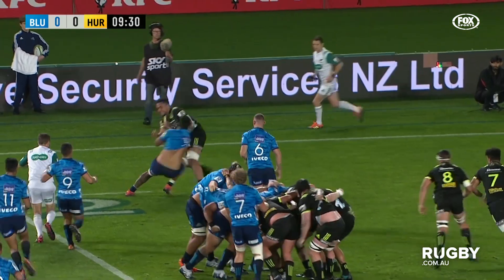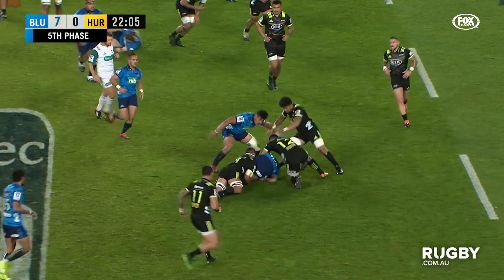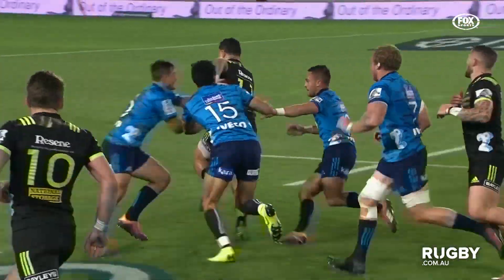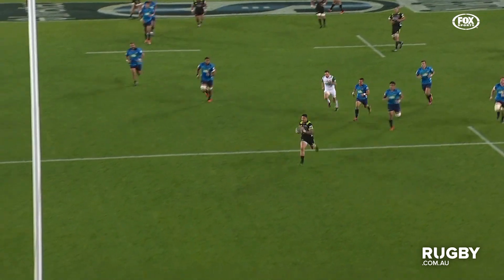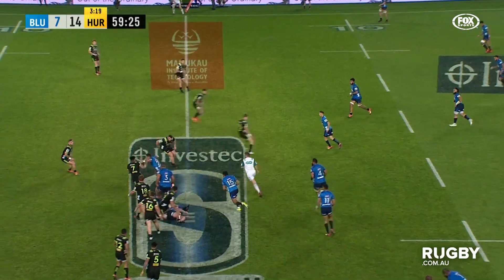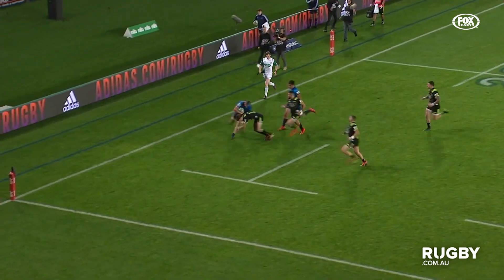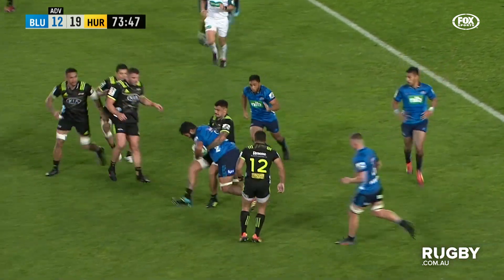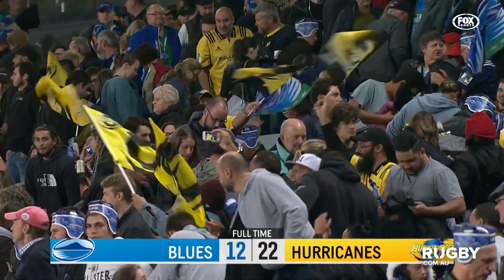Super Rugby 2019 Round 13: Blues vs Hurricanes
The Blues losing streak extends to four as the Hurricanes come away with a 12-22 victory at Eden Park.